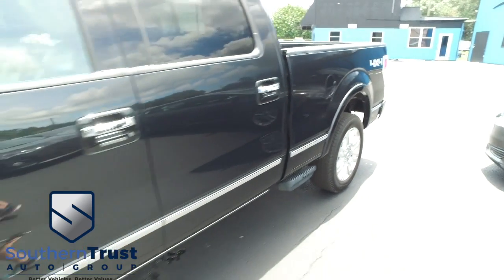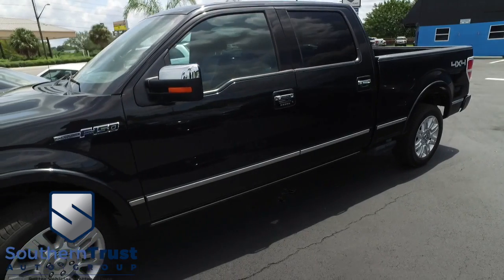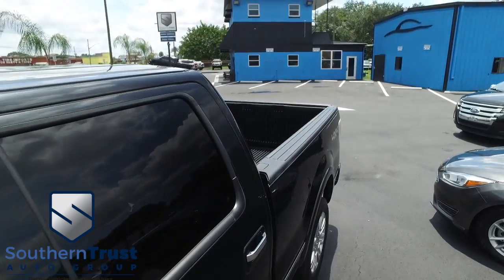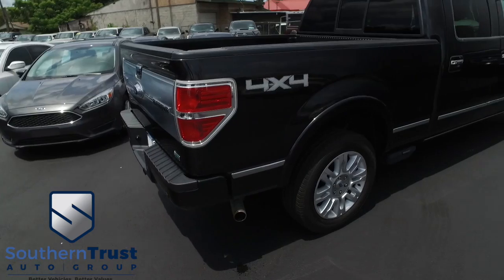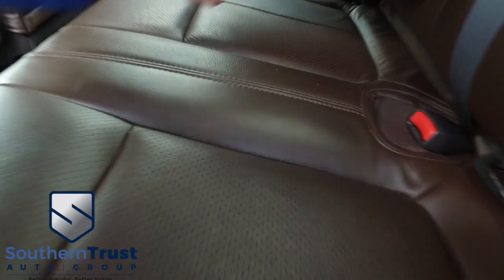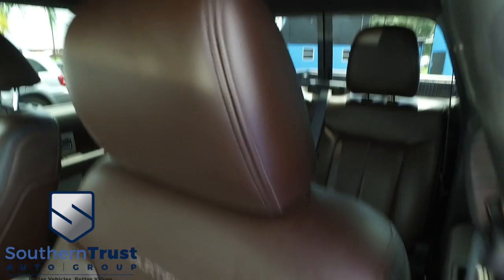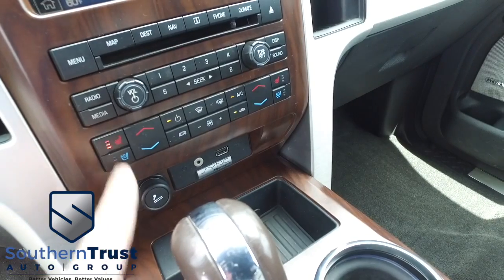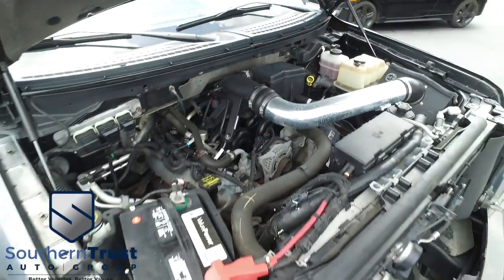LIVE VIDEO 2010 Ford F 150 Platinum SuperCrew 6 5 ft Bed 4WD A36120 ST 6 28